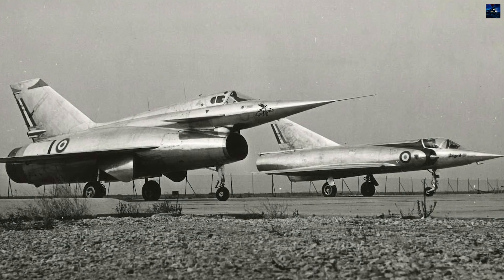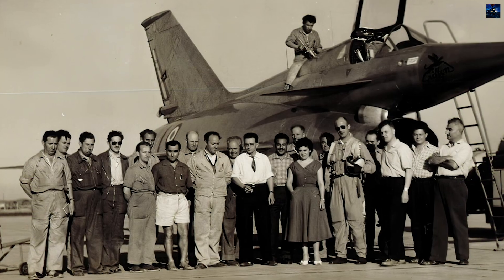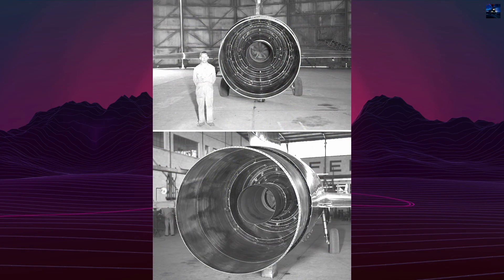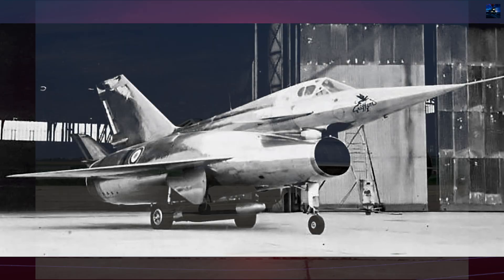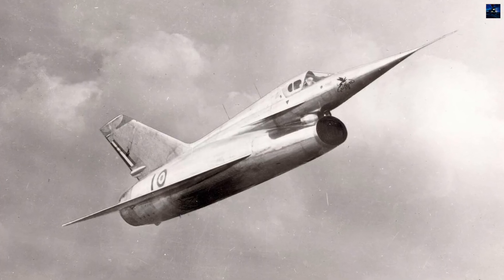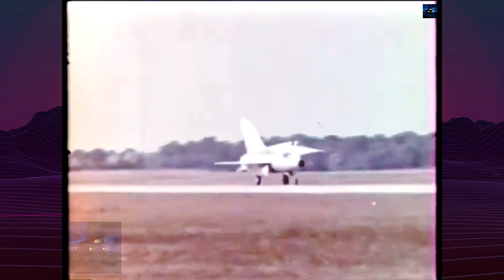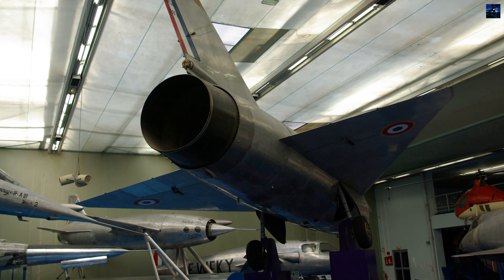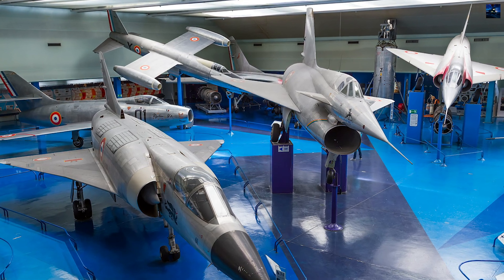Nord 1500 Griffon: This 1950s Jet Was Faster Than You Think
The Nord 1500 Griffon was one of the most radical aircraft ever built. Developed in France during the 1950s, this experimental interceptor featured an innovative turbojet-ramjet propulsion system and reached speeds of Mach 2.19, making it one of the fastest aircraft of its time. In this video, we dive into the aircraft’s technical specifications, flight history, and record-breaking performance.

Learn how the Griffon II achieved incredible speeds using a coaxial engine, why its delta-wing design was ahead of its time, and how test pilot André Turcat pushed it to its limits.

Discover why this jet, despite its promise, never entered production—and how it helped shape the future of supersonic aviation.

Watch until the end to see rare images, engine diagrams, and real facts that even aviation experts miss.

00:00 - Intro Retro Transport
00:05 - Nord 1500 Griffon History
04:05 - Outro Retro Transport